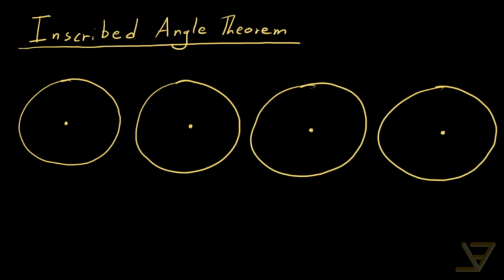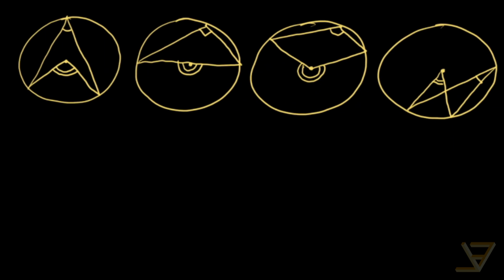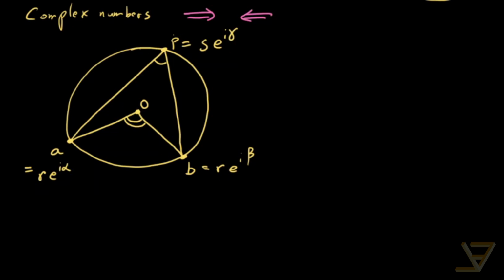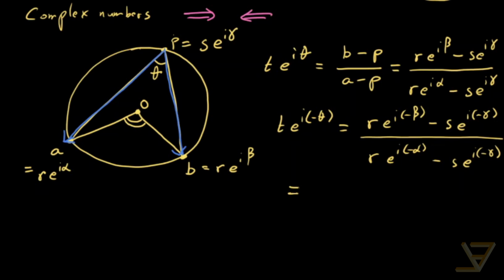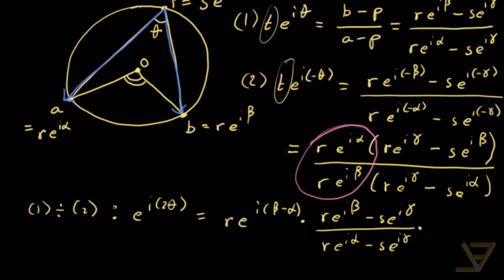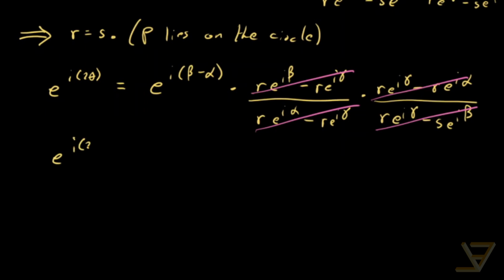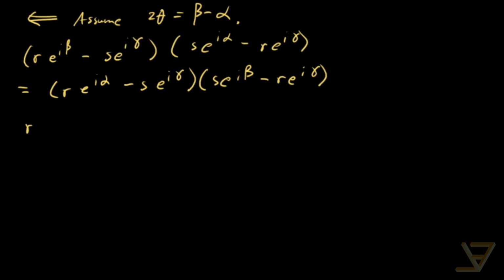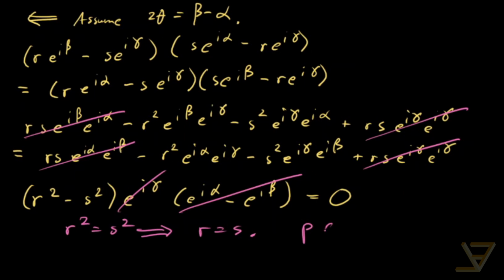Inscribed Angle Theorem in Geometry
The inscribed angle theorem is an amazing fact of Euclidean geometry, which states that an inscribed angle has half the measure of the corresponding central angle. This leads to numerous other facts of angle geometry, including those about intercepted arcs and classifying cyclic quadrilaterals. We present a novel proof of the inscribed angle theorem here using the geometry of complex numbers.